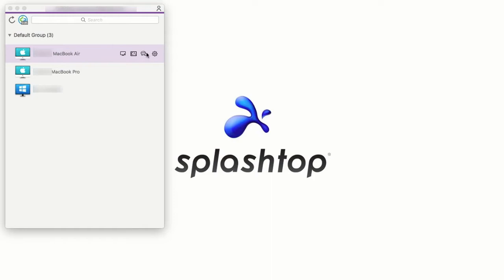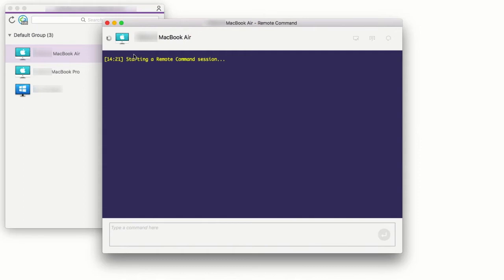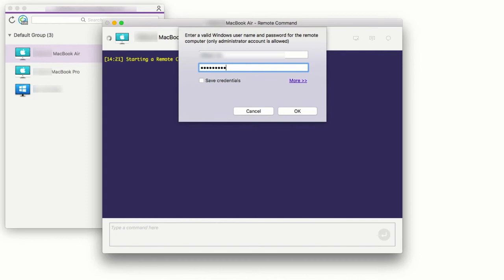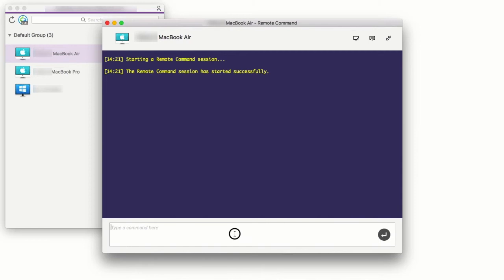Remote Command Prompt - Splashtop Remote Support Premium